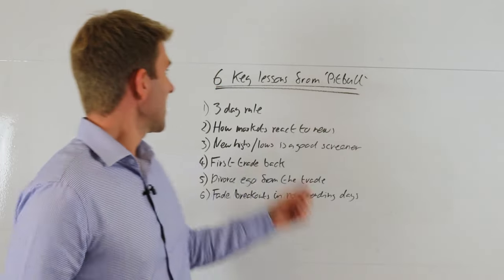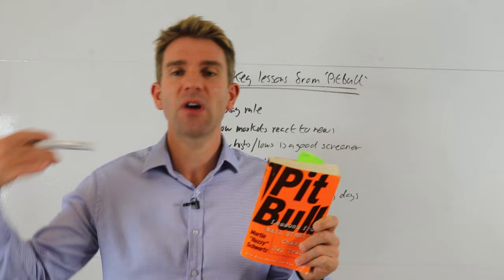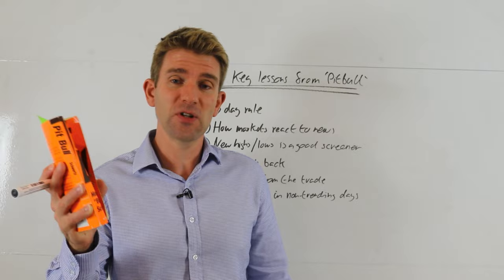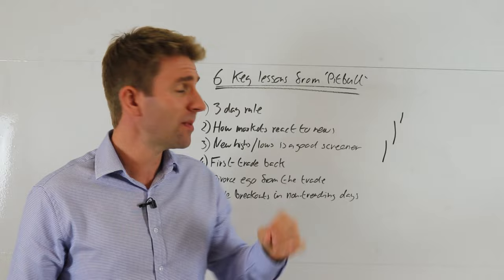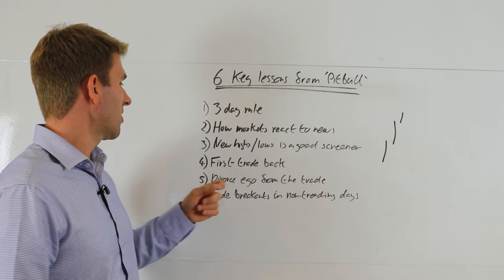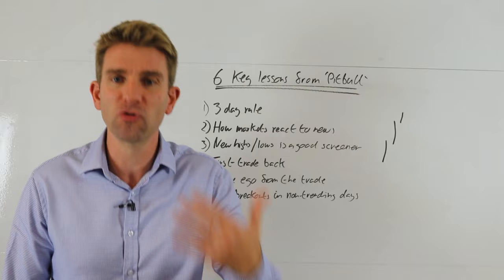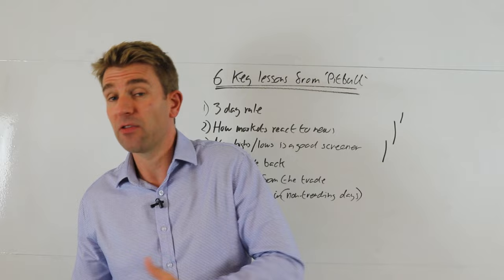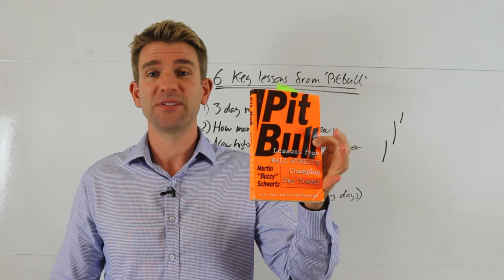6 KEY TRADING LESSONS FROM PITBULL 👍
6 key lessons from Pitbull.  Pitbull is one of my favourite trading books.  It is about a successful trader (Marty Schwartz) who has gone thru lots of different ups and downs.  OK.P

6 lessons that I've taken from this book that are well worth bearing in mind.
1) 3 Day rule - don't chase the move on Day 3.
2) How markets react to news
3) New highs/lows is a good screener.
4) First trade back
5) Divorce ego from the trade.
6) Fade breakouts in non-trending days.

81.7% of retail investors lose money when trading CFDs and spread betting with this provider. You should consider whether you understand how spread bets and CFDs work, and whether you can afford to take the high risk of losing your money.